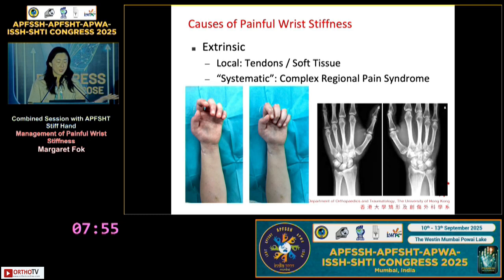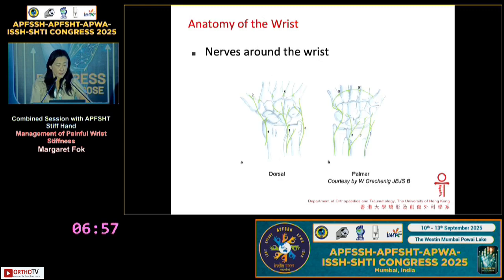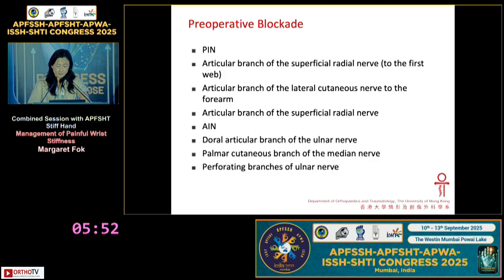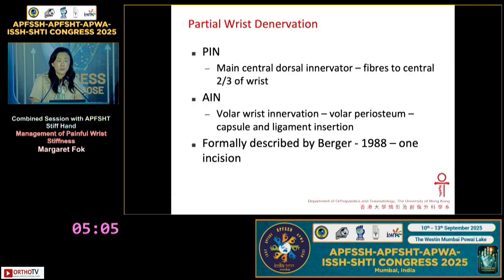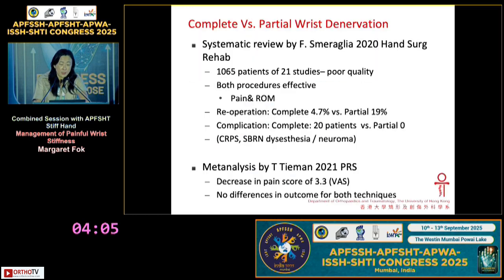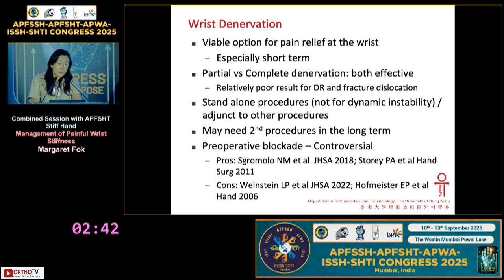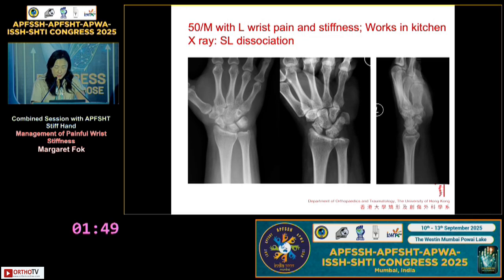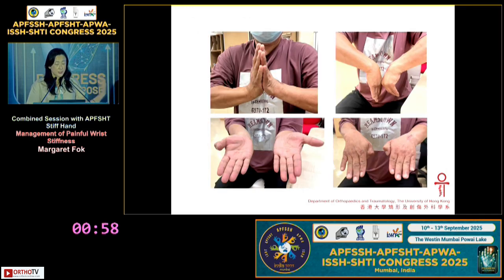APFSSH 2025 : Management of Painful Wrist Stiffness - Dr. Margaret Fok